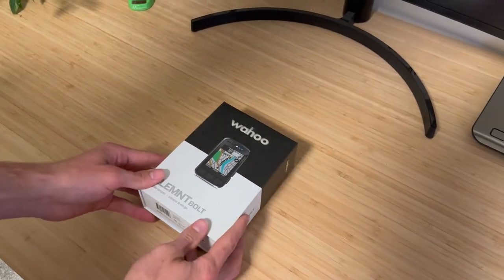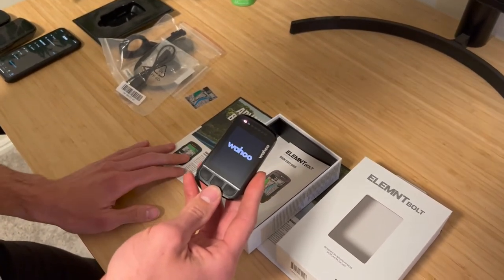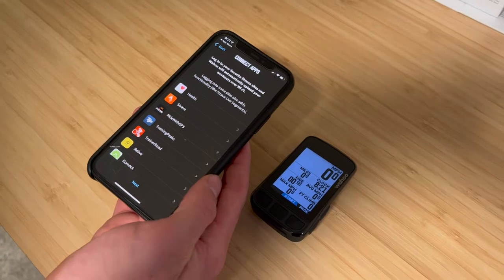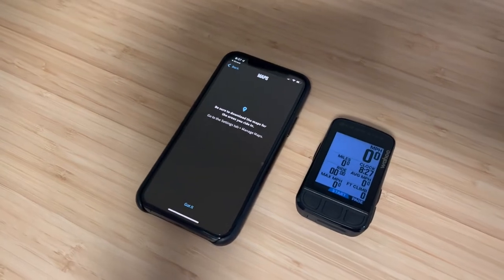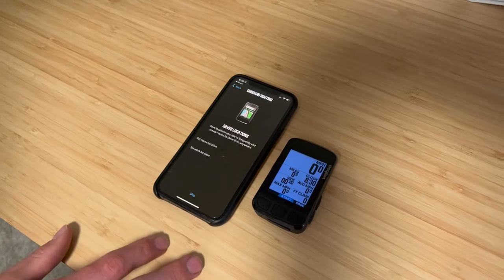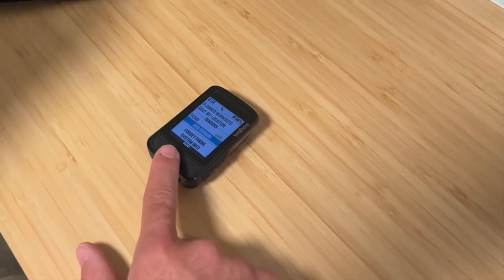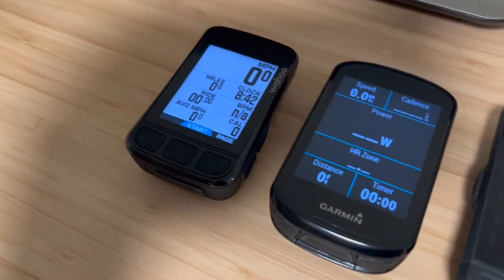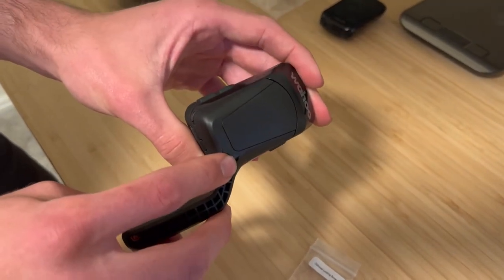New Wahoo Bolt First Impressions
First hands on with the new Wahoo Bolt. First time experience coming from a Garmin Edge Device. This video walks through some new features, device set up, and some initial comparisons to the Edge 830/530 devices.